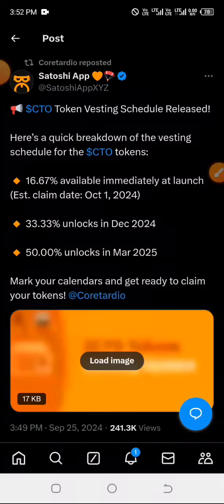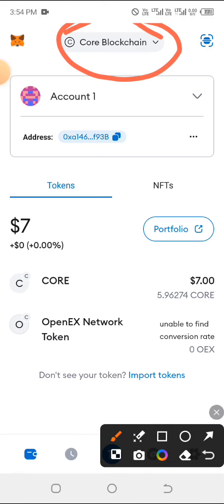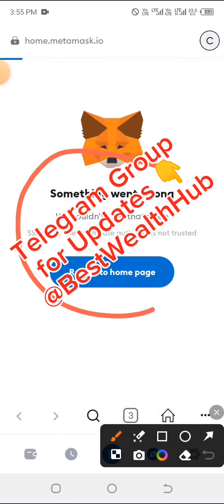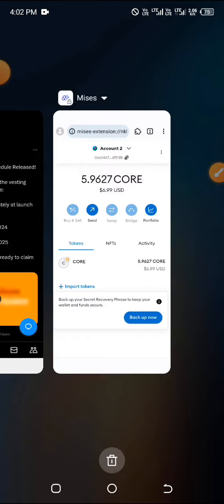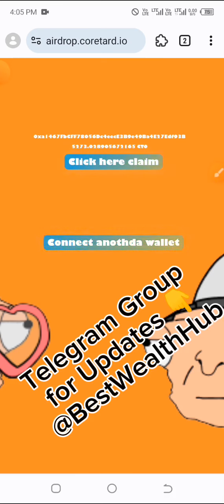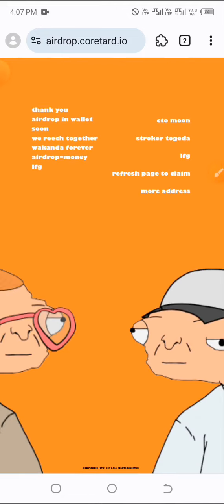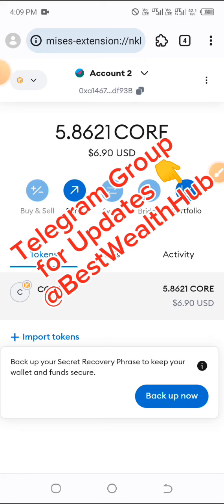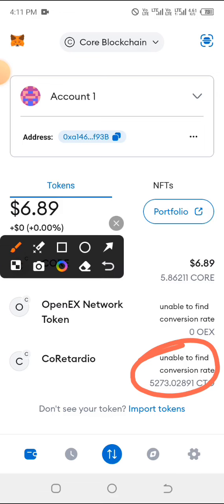How to Claim CTO coretardio + Solution if you have difficulty Claiming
✓ CTO contract address 👉  0x78e3389b8f1f1a977544ea25768dc8073b74bd41